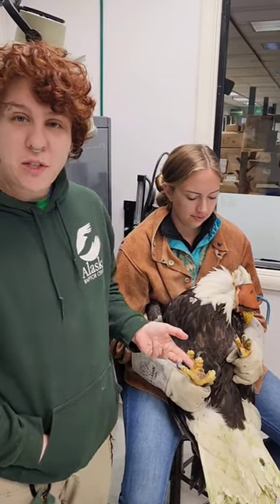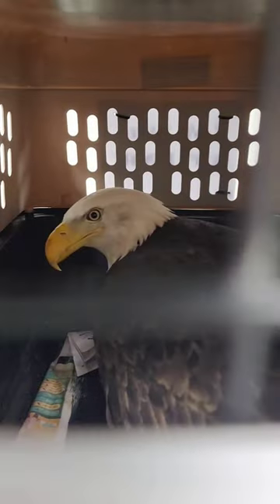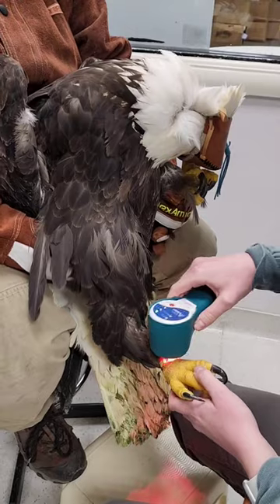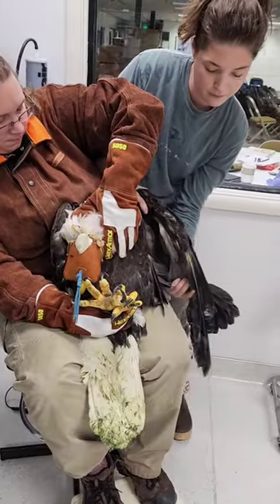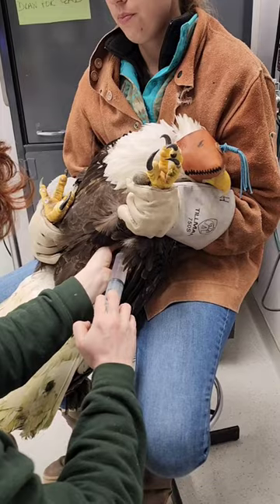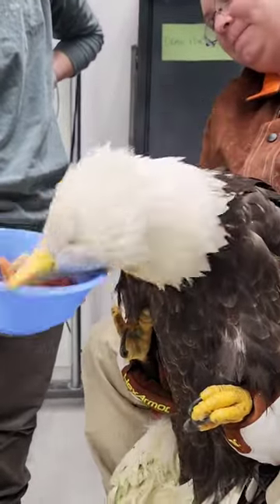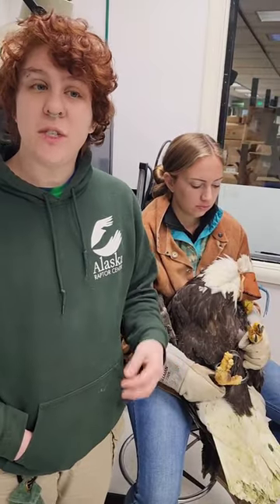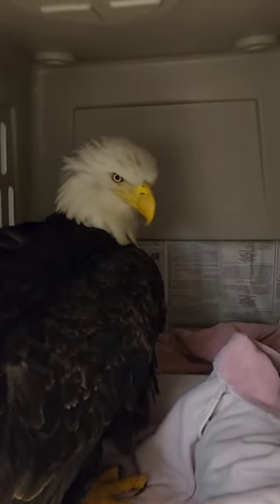Meet Little Foot, our newest patient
Meet Little Foot, an adult Bald Eagle, and our newest patient here at the Alaska Raptor Center. Unfortunately, Little Foot was caught in a leg trap in Juneau, Alaska, but thanks to the swift action of concerned individuals, this majestic bird is now under our care. Currently, Little Foot is in our ICU as we work to assess and address her injuries. While it may take some time, we're optimistic about Little Foot's recovery journey.